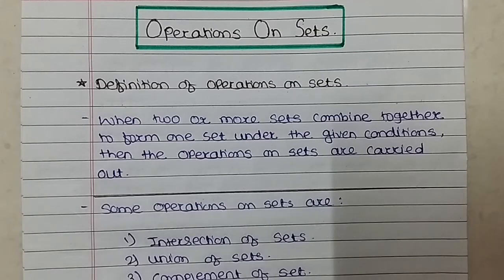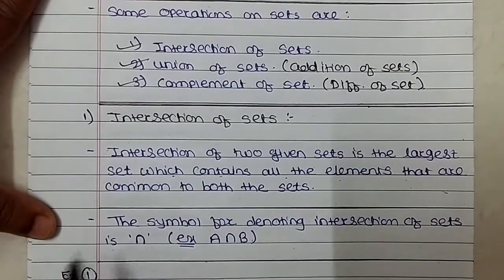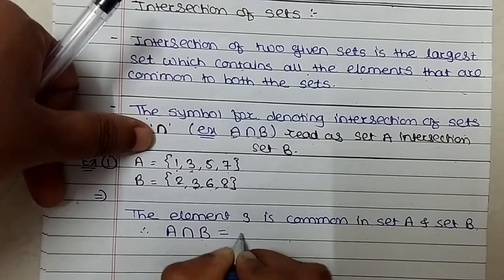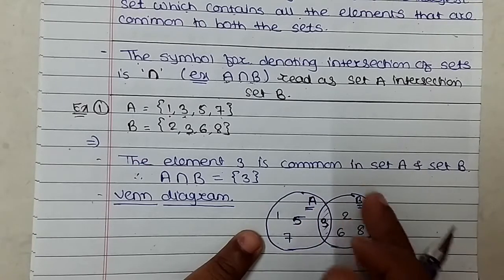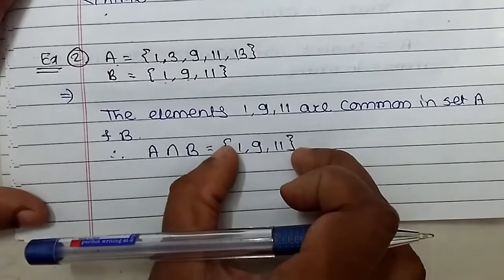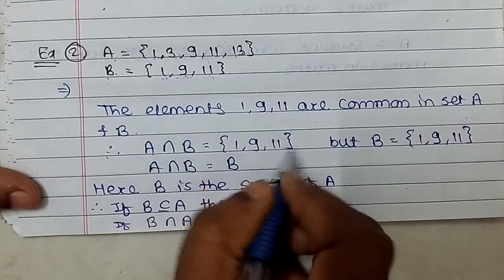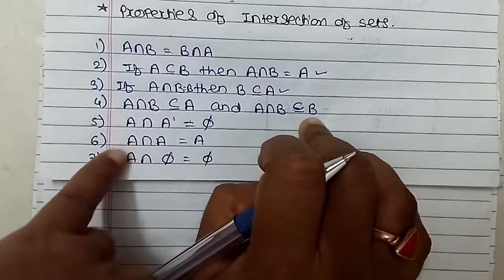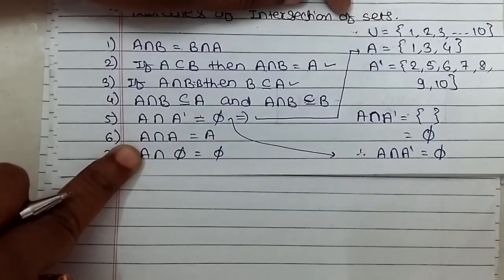Sets (Operations on Sets | Intersection of sets) Part 15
This video is based on operations on sets (Intersection of sets) from chapter Sets